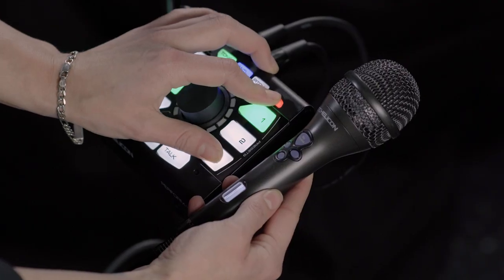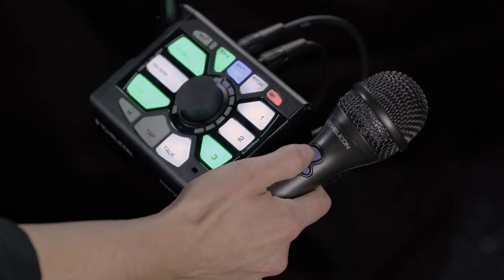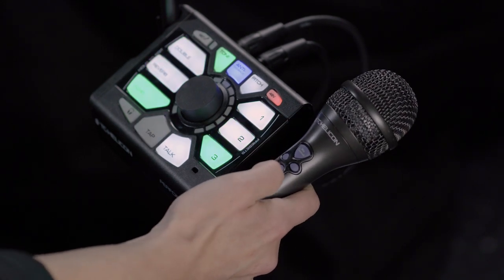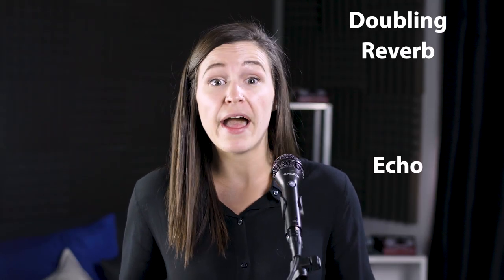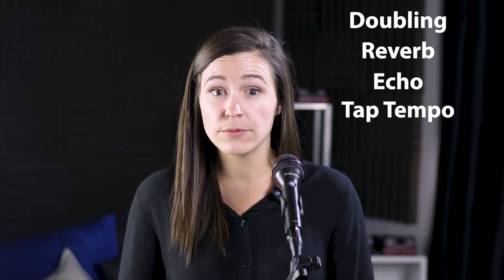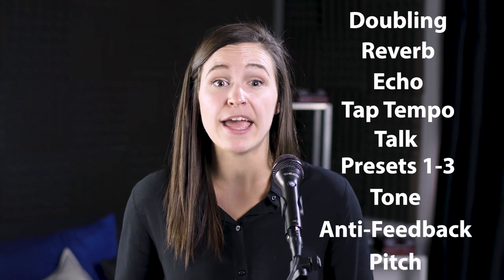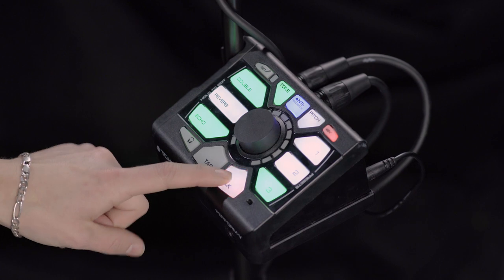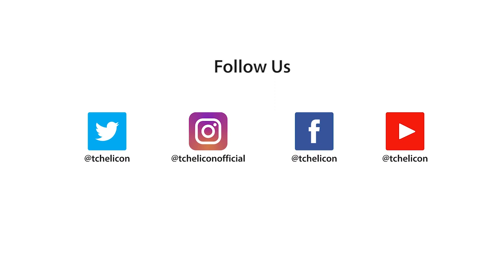Perform V Manual 6 - Phantom Power, Mic Control & Talkback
In this video, you'll learn all about phantom power, mic control and the talk features on your Perform V.

Perform V

Sounding your best takes more than talent and vocal technique. It’s about using the right tools to accentuate and spotlight what’s unique about your voice, so you stand out from the crowd. What formerly required a skilled producer or a dedicated sound engineer can now be set up in seconds and offers the professional vocal sound that’s key to an unforgettable performance. Perform V is made for creators who are performing live at a venue, a radio session, recording at home, or uploading to their social channels. The beauty of Perform-V is that it lets you focus entirely on your love of singing and creativity while it automatically handles the polish and production values.